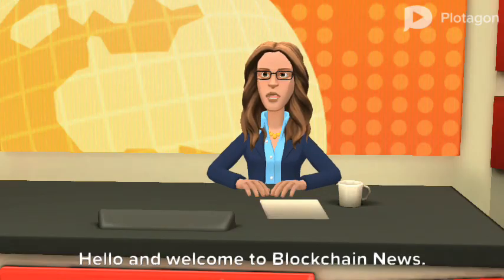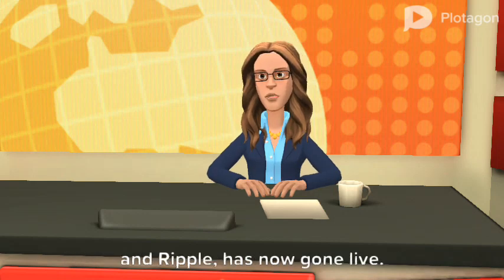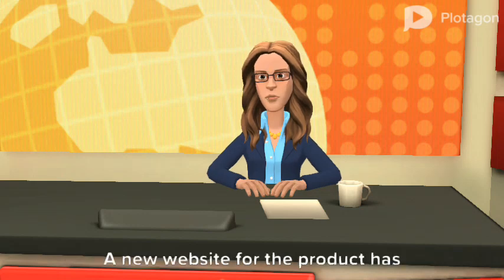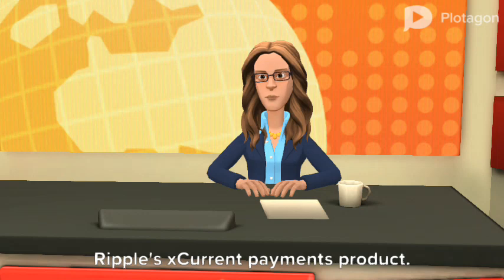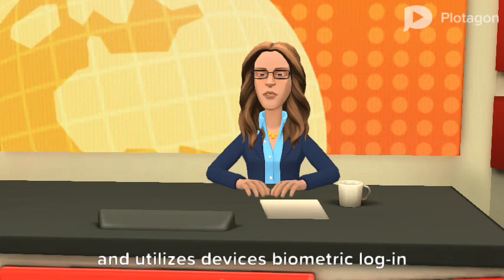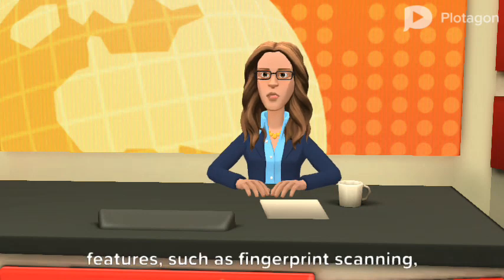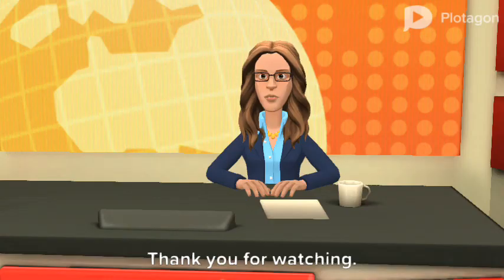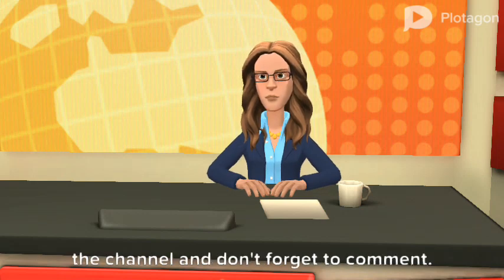SBI Ripple Asia's MoneyTap App Has Launched in Japan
MoneyTap, a consumer-focused blockchain money transfer app built by SBI Holdings and Ripple, has now gone live.
Announced by Ripple in a tweet Thursday, the remittance app is the product of SBI Ripple Asia and several participating banks.